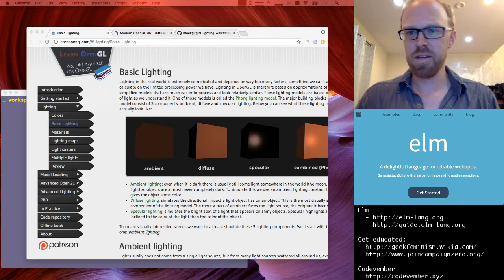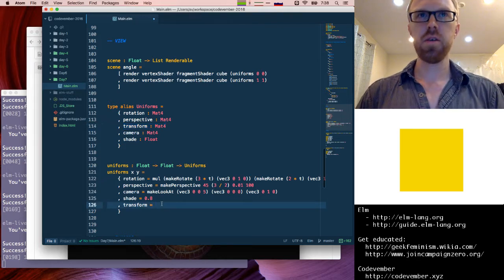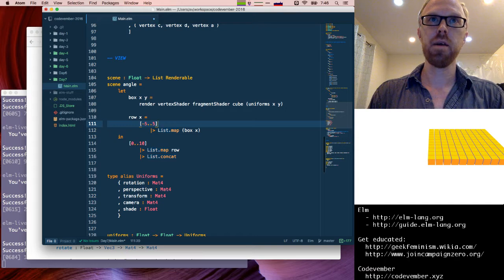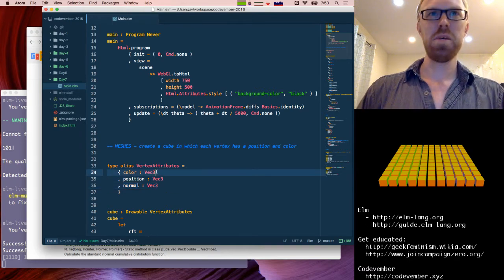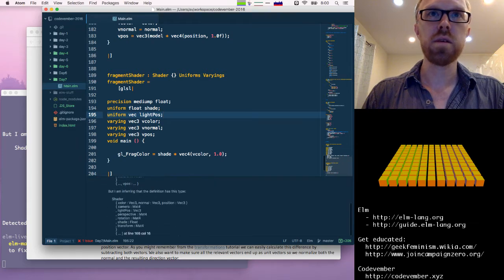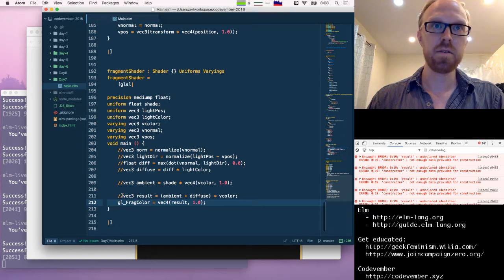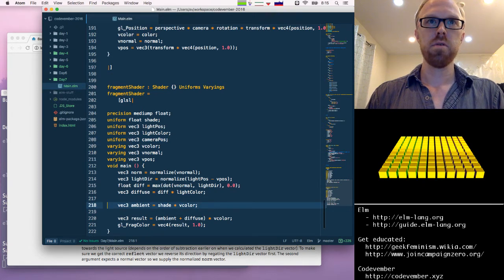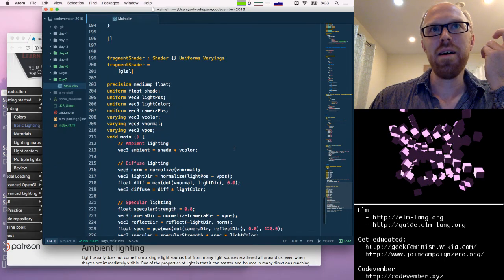ElmLive - Codevember Day 7 (2016)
Day 7 of Codevember 2016.  We learn how to write lighting shaders and happen upon a pleasing arrangement of cubes.